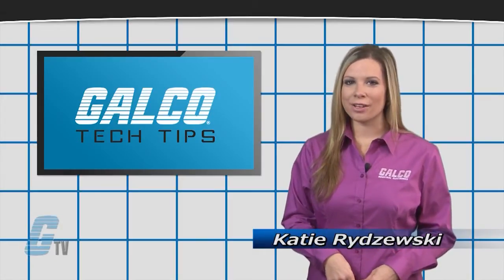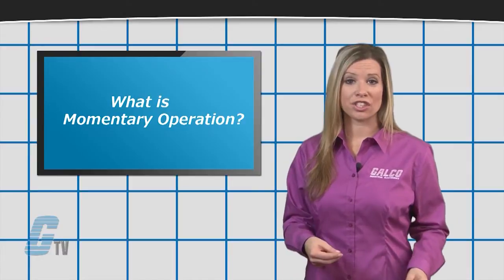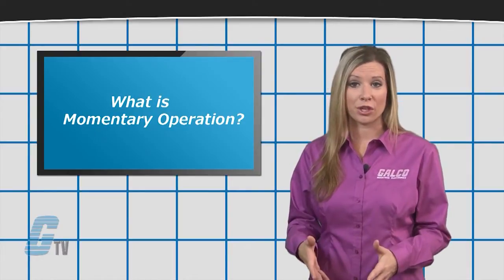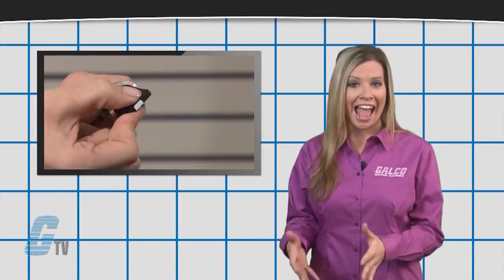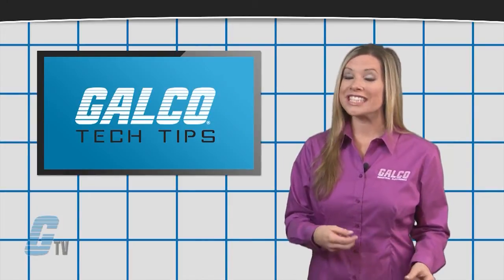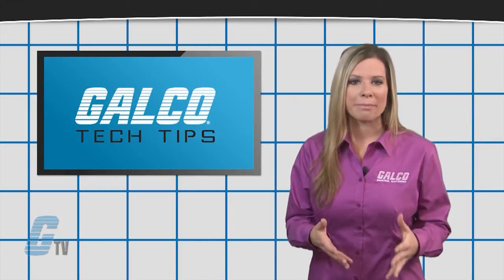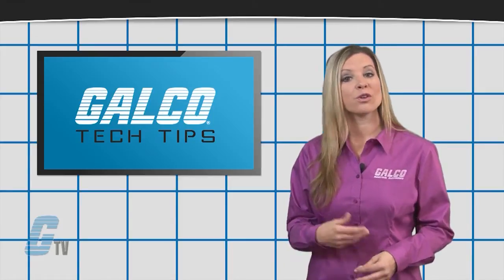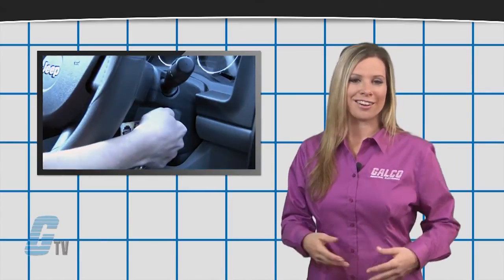What is a Momentary Operation Switch? - A GalcoTV Tech Tip | Galco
Tech Tip: "What Is Momentary Operation of a Switch?", presented by Galco TV.